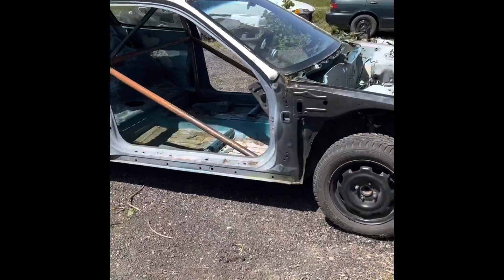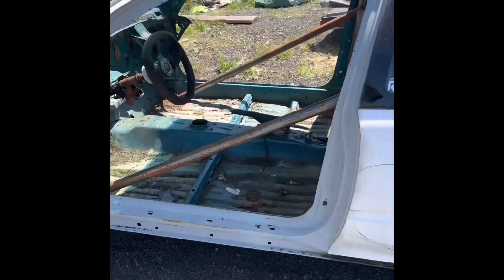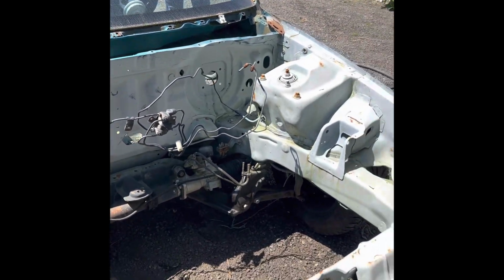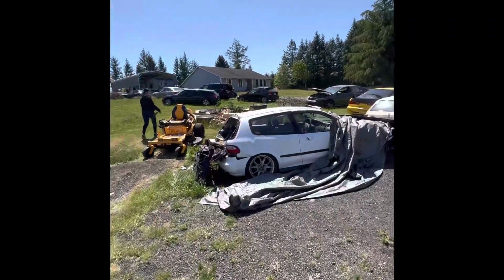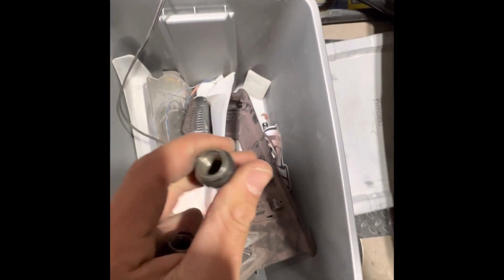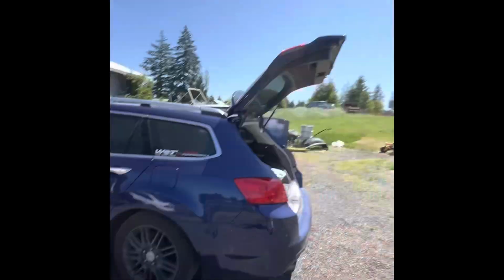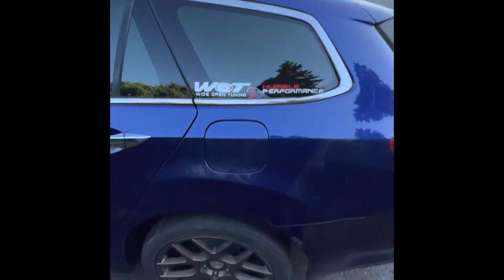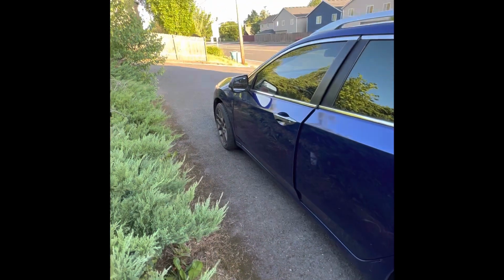Alyssa Got A New Project Car!!!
My girlfriend got a new project car! She’s been wanting a hatch for a long time and we we’re finally able to pull the trigger on one! She’s very excited to start her build and she’s building a drag car! I’m very excited to see the transformation this car is going to make!